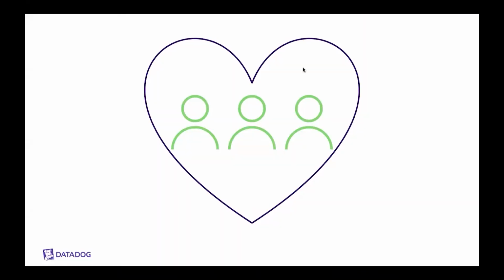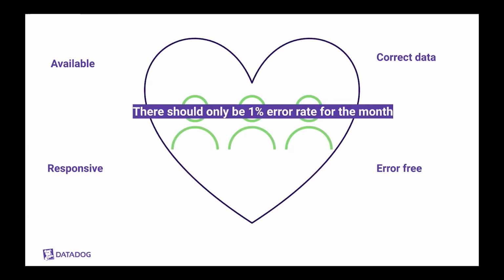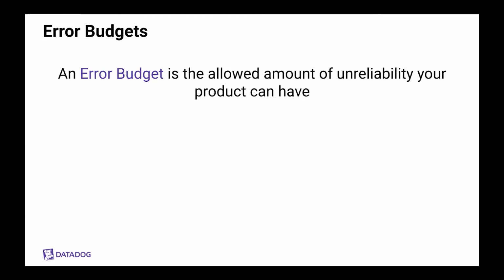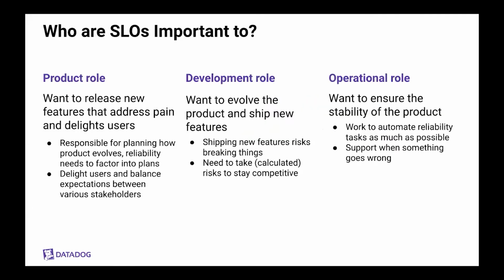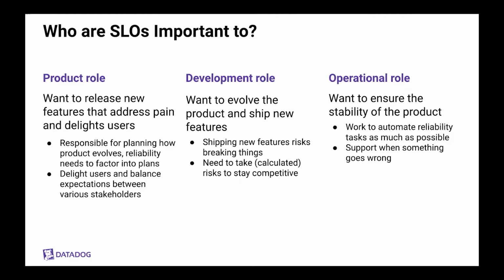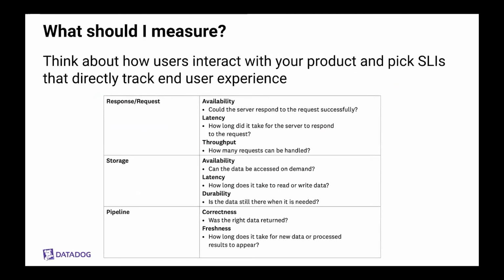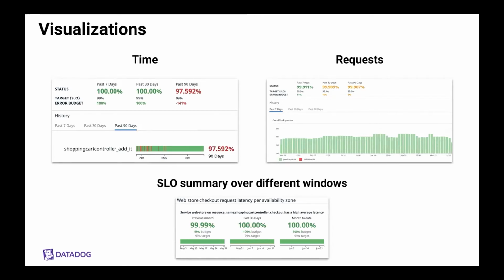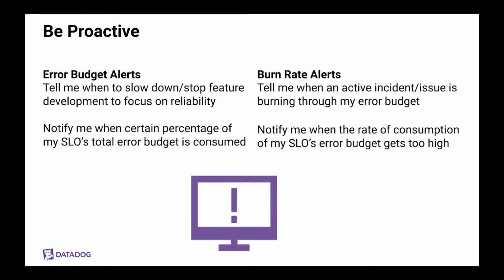SLOconf: Fundamentals for improving customer experience - by Meghan Jordan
Service level objectives (SLOs) help you understand the health of your systems and how your end users experience them. You're not likely to achieve desired results if you're not basing decisions on useful data and this means that poorly defined SLIs (using the wrong metrics) and SLOs (defining the wrong targets) could cause worse outcomes for your users.
In this talk we’ll cover how SLOs help you make more informed decisions. You’ll learn how to get started with SLOs and choose the right service level indicators to meet your customers’ expectations.